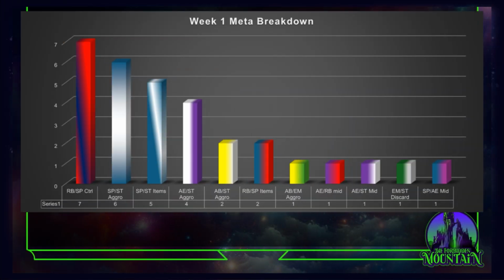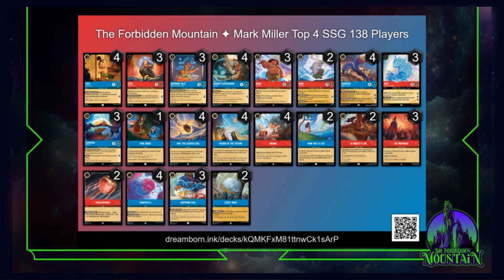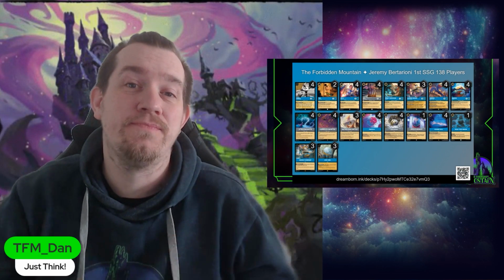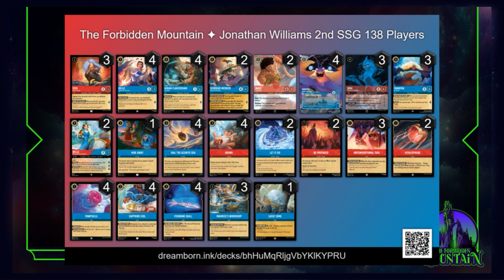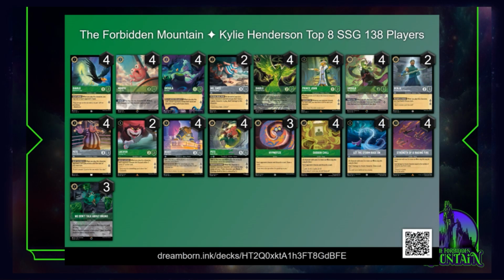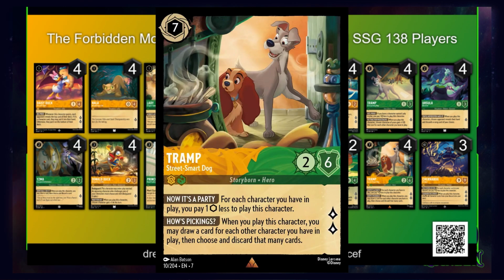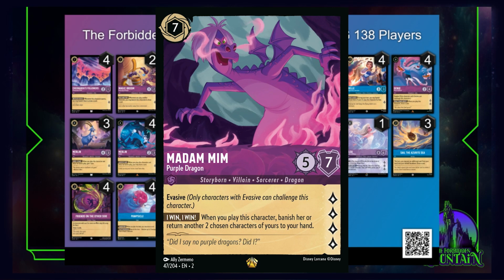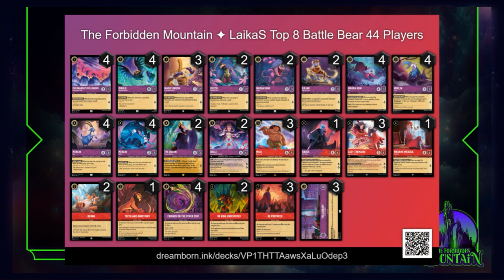The Best Decks in Archazias Island Week 1! The Meta Report!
🔗 **Catch us live on Twitch for more gameplay and discussions:** [Twitch Channel]
🌟 Welcome to The Forbidden Mountain! 🌟

In this exciting episode, we dive into the top decks dominating Archazias Island in Week 1! Join us as we analyze the current meta, discuss strategies, and showcase the best deck builds to help you elevate your game. Whether you're a seasoned player or just starting out, this video is packed with valuable insights to enhance your gameplay!

Time Stamps
0:00 Intro
0:29 Meta Breakdown
4:38 Ruby Sapphire Control Top 4
6:04 Sapphire Steel Aggro Winner
7:51 Sapphire Steel Items Winner
10:34 Amethyst Steel Aggro Top 4
13:18 Amber Steel Aggro 2nd
14:52 Ruby Sapphire Items 2nd
17:00 New Podcast!
17:29 Emerald Steel Discard Top 8
20:15 Lady and the Tramp Aggro Top 8
22:45 Sapphire Amethyst Top 16
26:36 Ruby amethyst Top 8
30:04 Amethyst Steel Midrange Top 8
31:57 Versatile Meta?